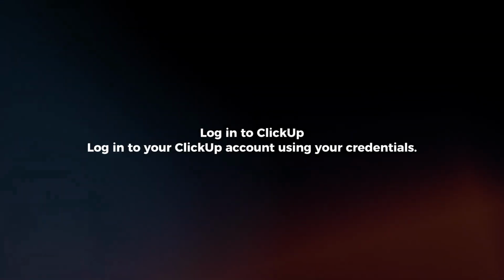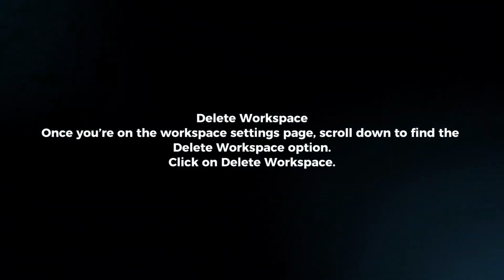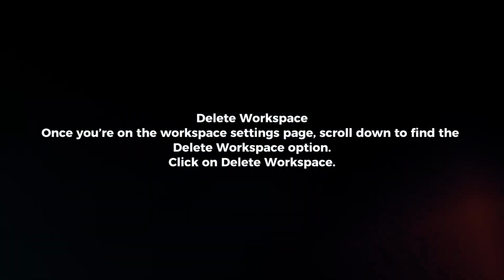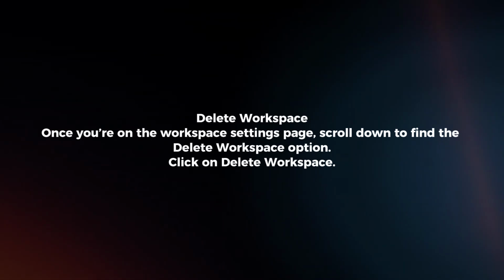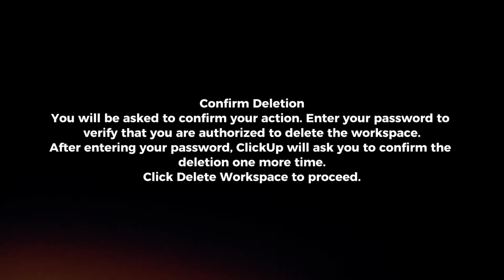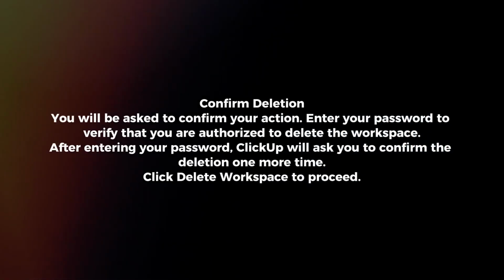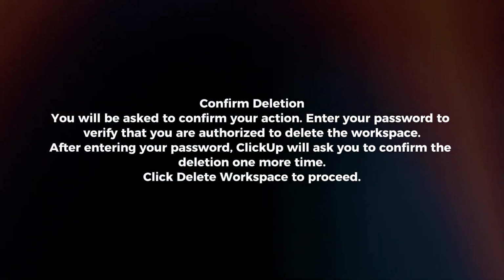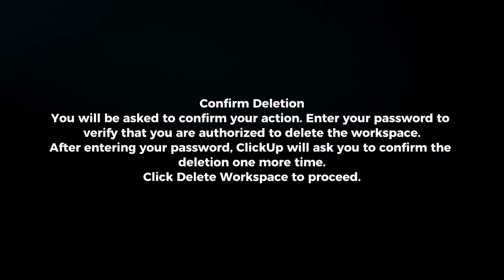How To Delete Workspace In ClickUp (2025)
In this video I will explain How You Can Delete Workspace In ClickUp In 2025.